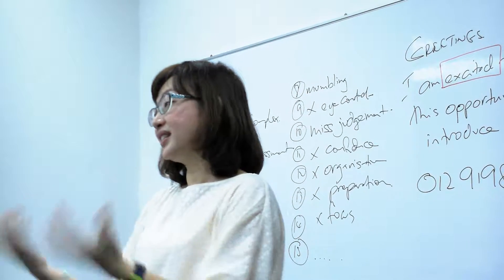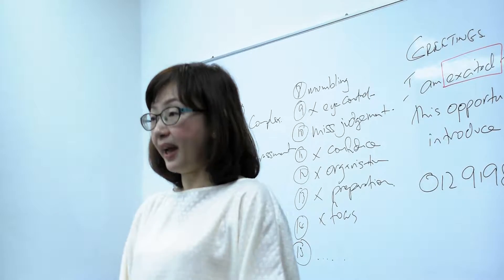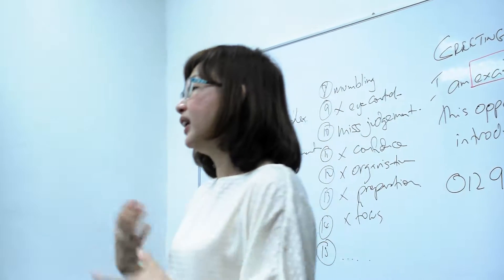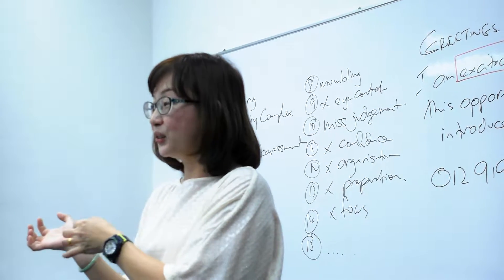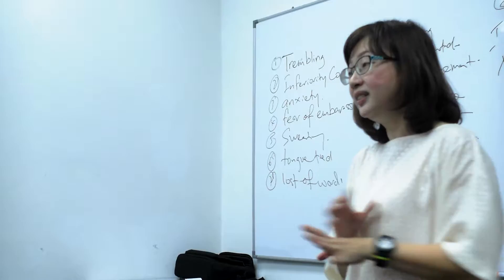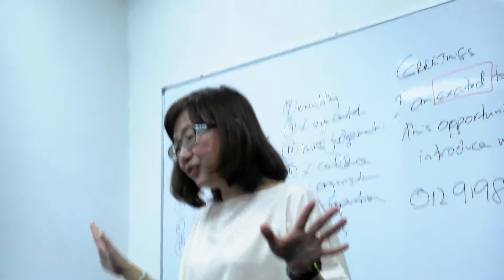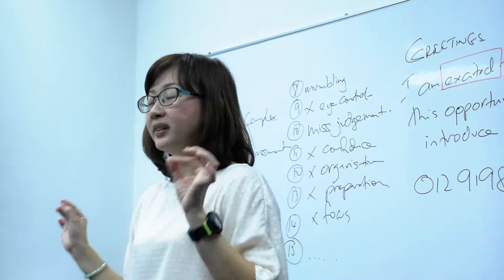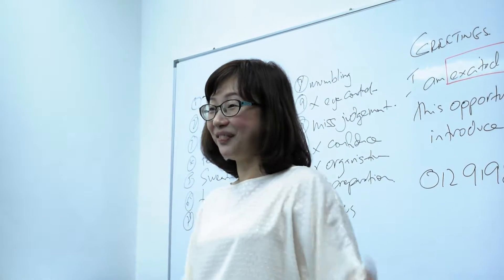Public Speaking Practice Cat Woman 3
Taught by Azmi Shahrin. We provide inhouse and public training for public speaking, presentation skills, communication skills, English Language and more.